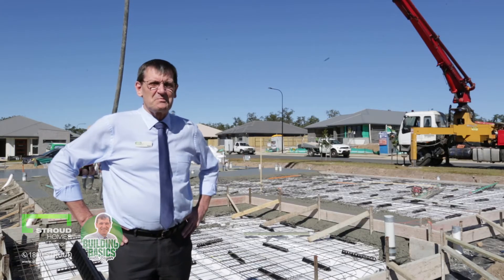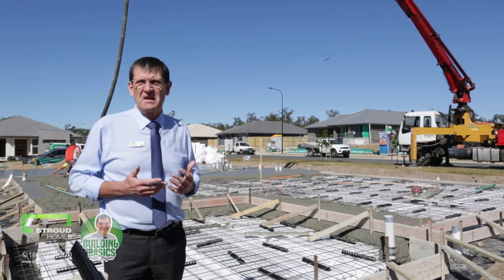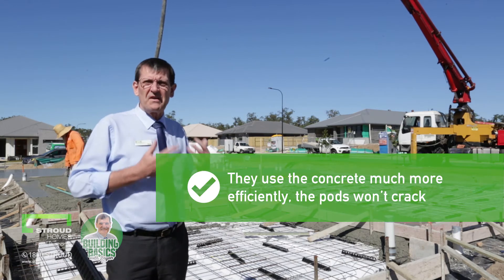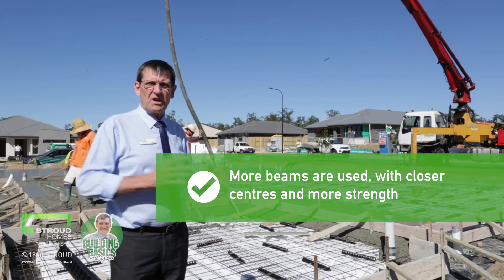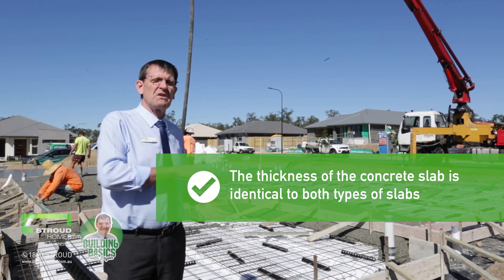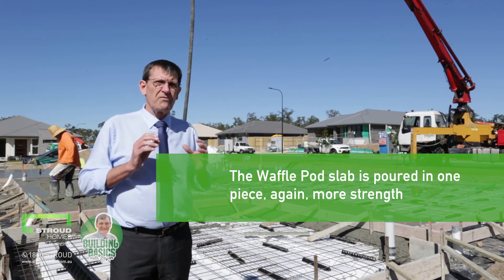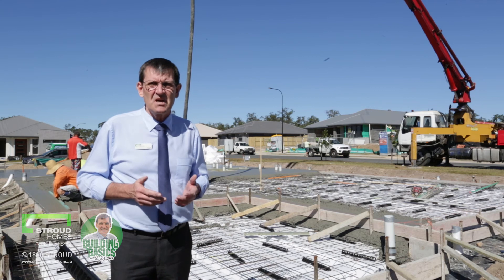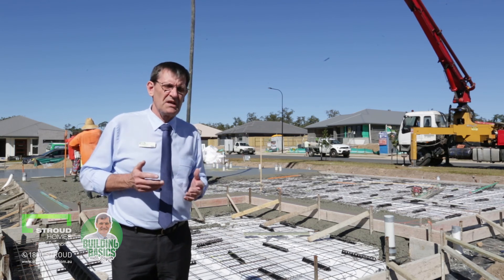Waffle Pod Slabs Explained | Building Basics with Bryan | Stroud Homes Brisbane South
Bryan talks about why Stroud Homes uses waffle pods rather than traditional concrete slabs.

Advantages of a waffle pod slab:
- Uses the concrete more effectively and efficiently.
- Poured in one piece.
- The pods won't crack.
- Consistent, even spaces between the pod and reinforced steel.
- Thickness of the slab is identical to the thickness of the traditional concrete slab.

Contact Stroud Homes Brisbane South

Visit our display home: Mahoney's Pocket North, 14-16 Townsvale Drive, Woodhill QLD 4285